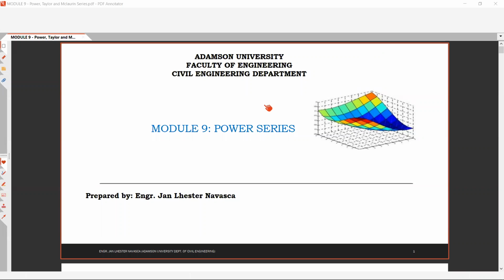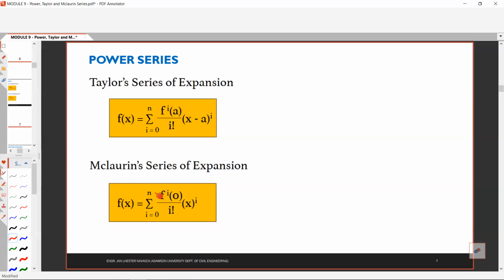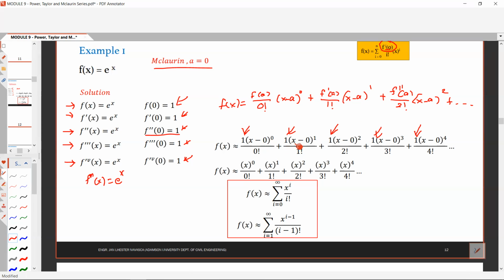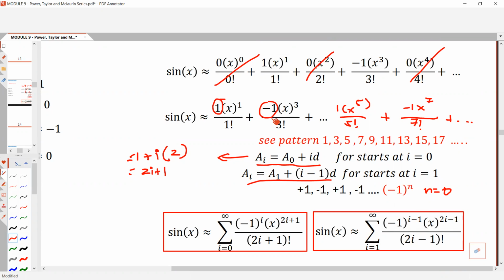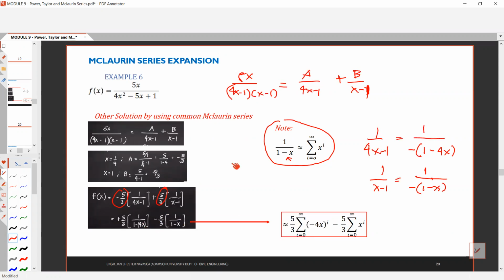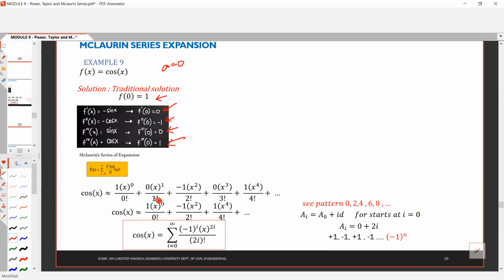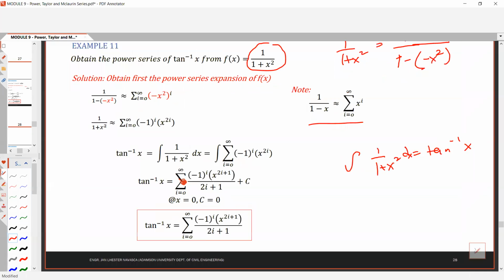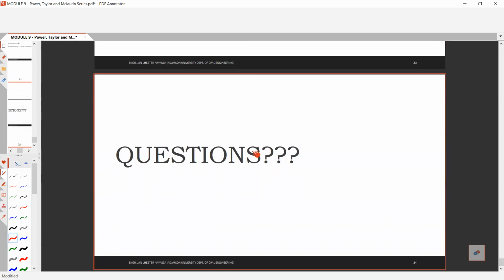15 Power Series, Mclaurin Series, Taylor Series Expansion